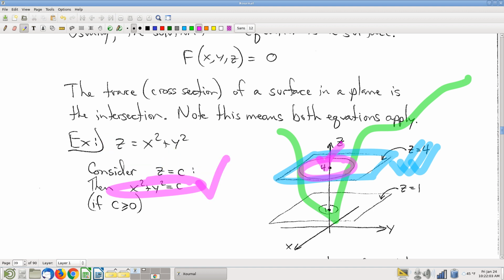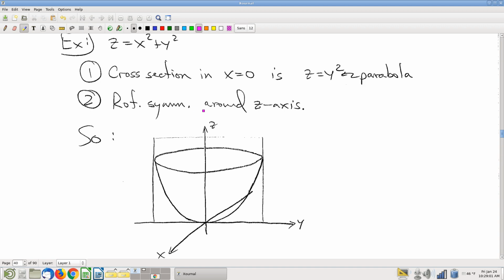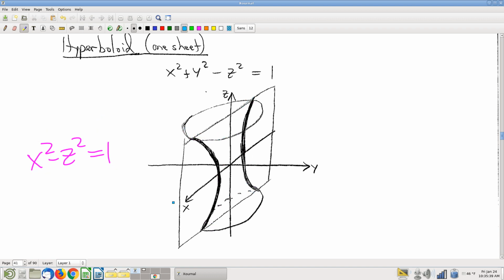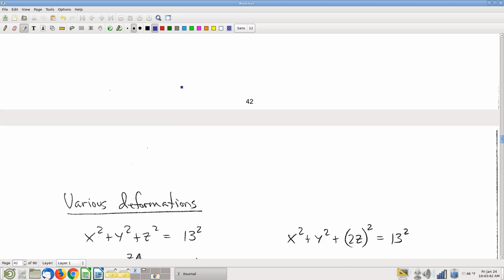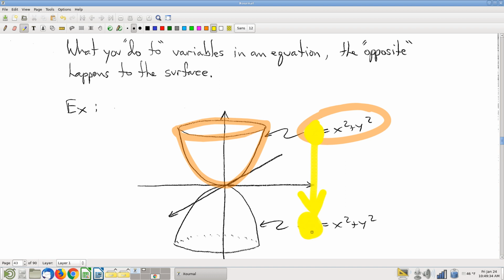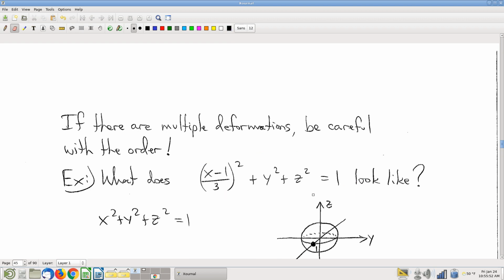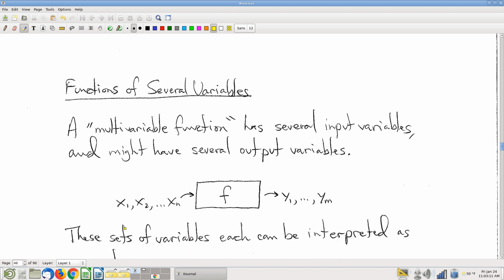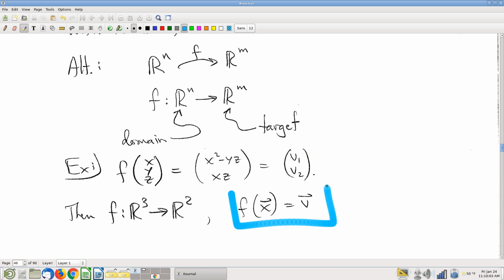Math 212, 2020 Spring, 01-24